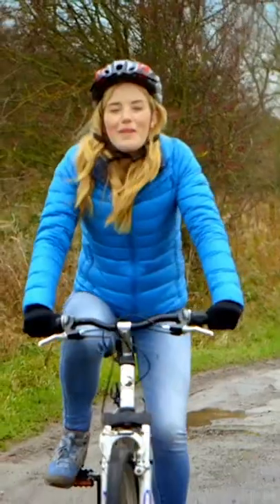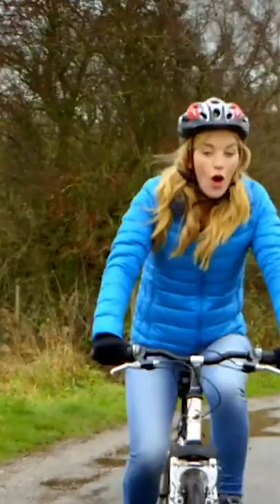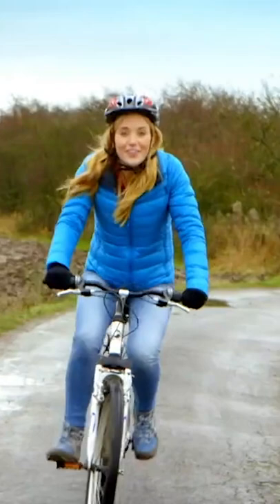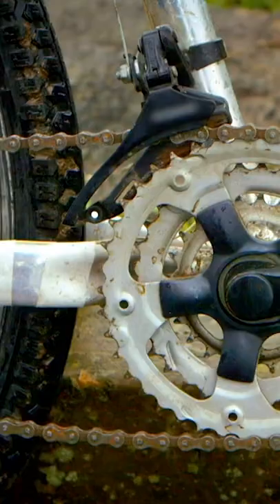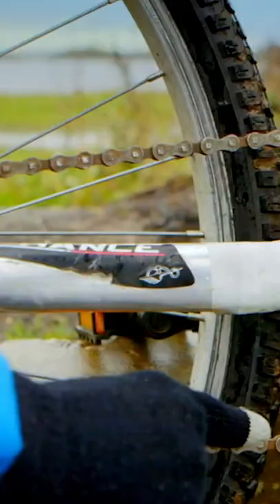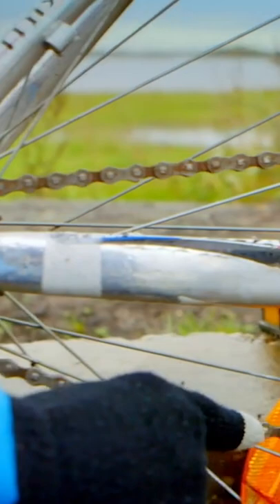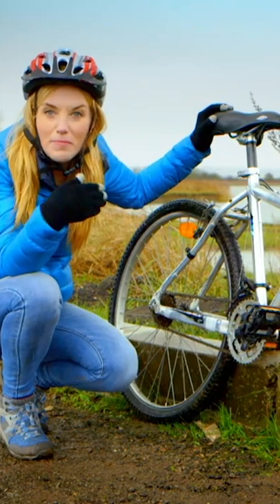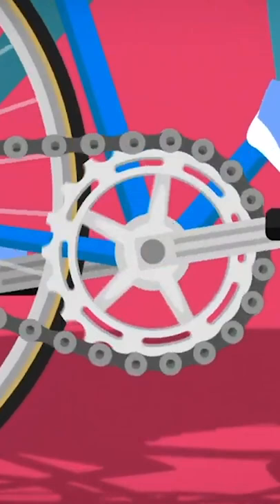How does a Bicycle work? 🚲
Weeee! Do you like riding on your bike? Maddie explains how bike chains work.